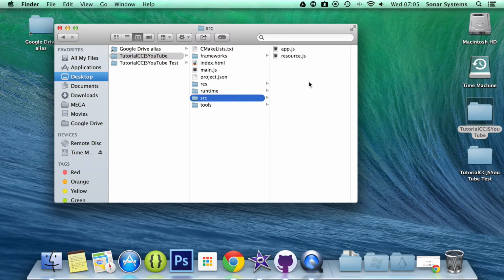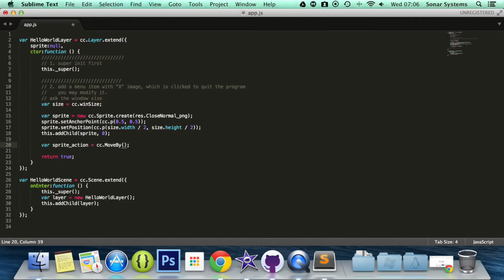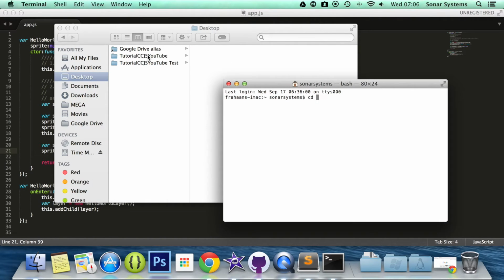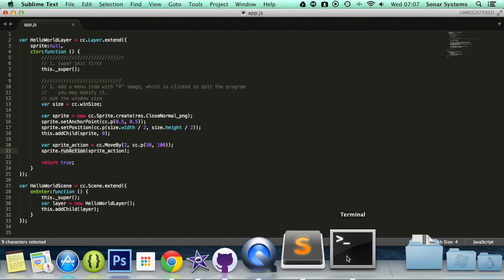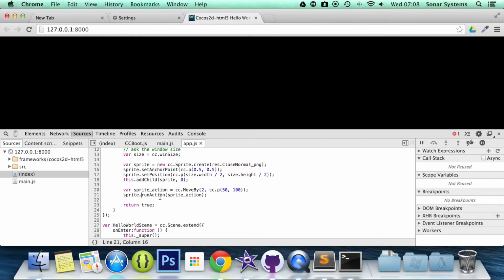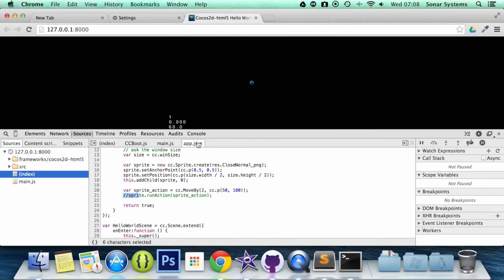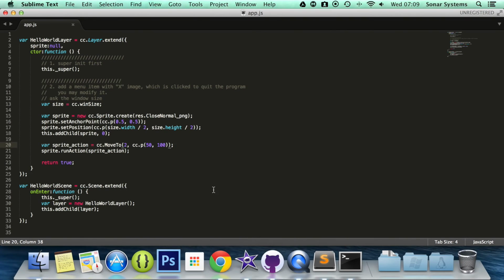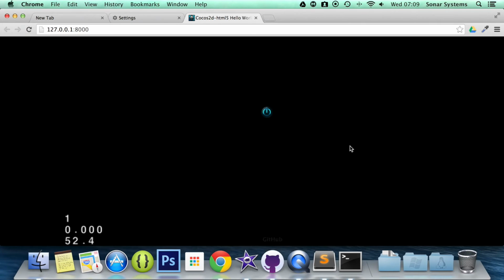Cocos2d-JS v3 Tutorial 9 - Positioning Using MoveBy